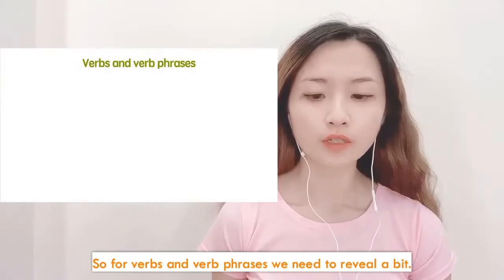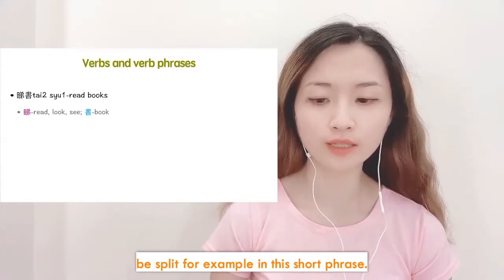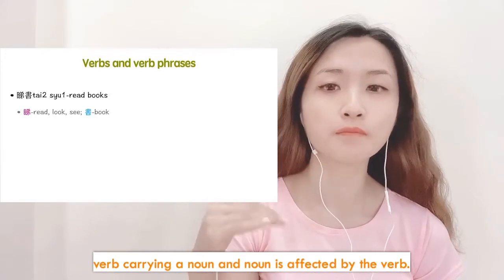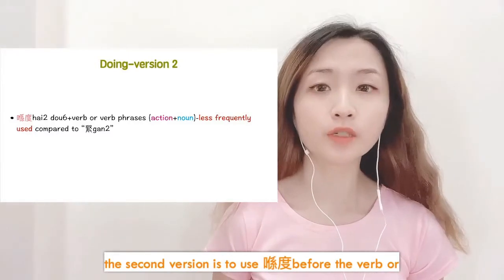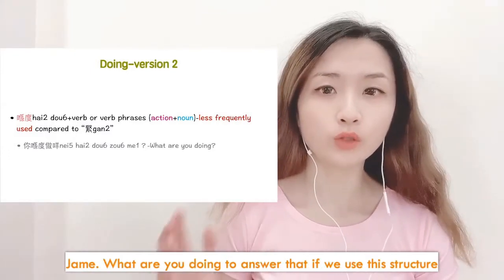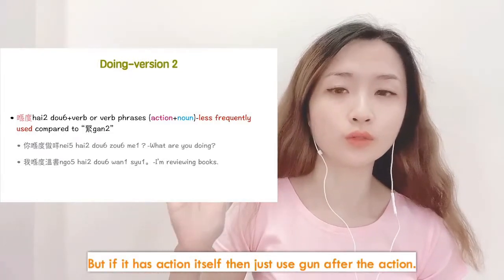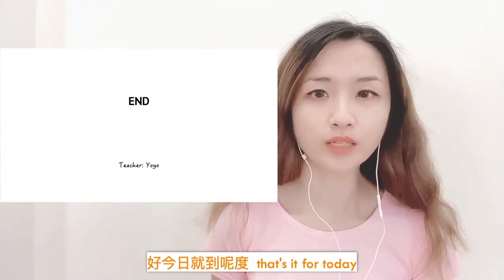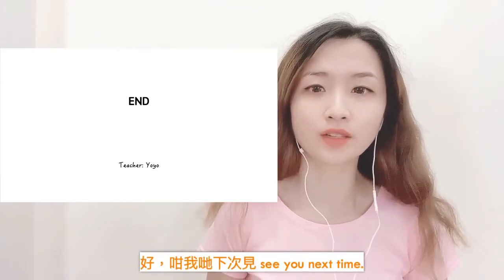[Ms. NG] Conversational Cantonese Learning11verbs part I(Subtitled)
(it’s a Chinese teaching link but just send a message to let me know you’re learning Cantonese)